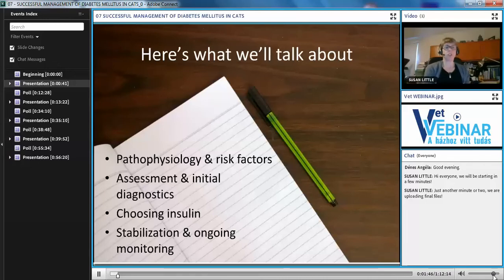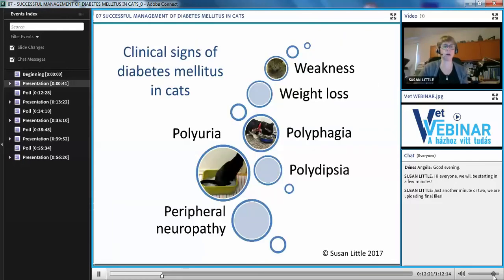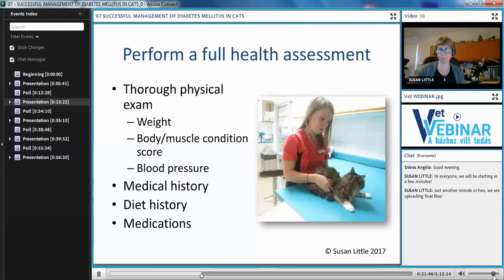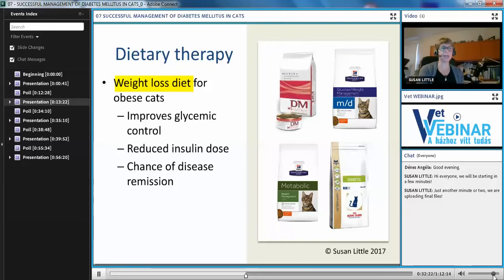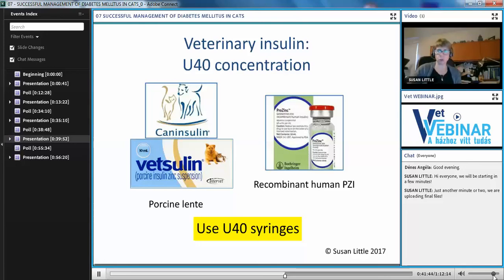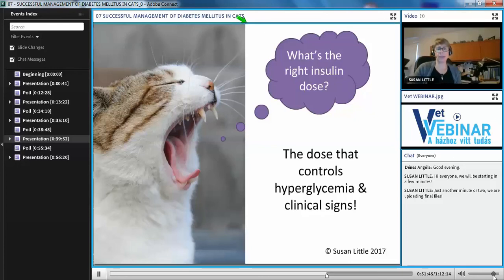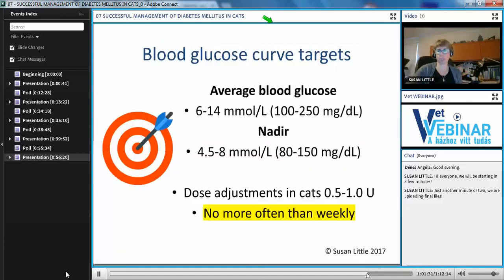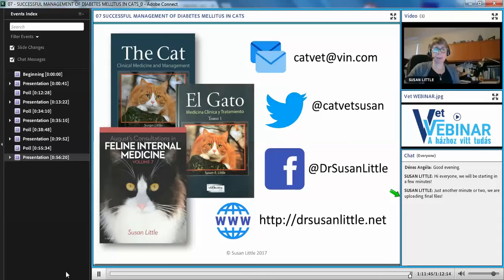Macskás - Diabetas mellitus